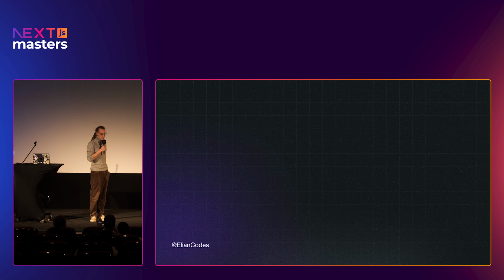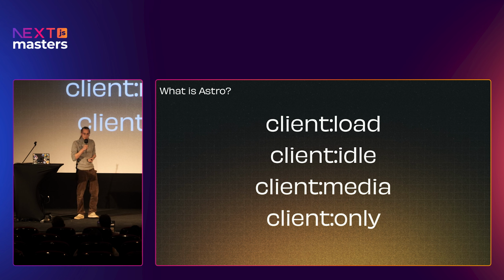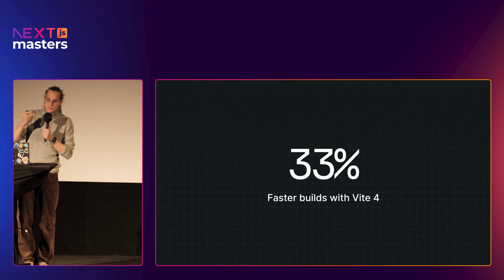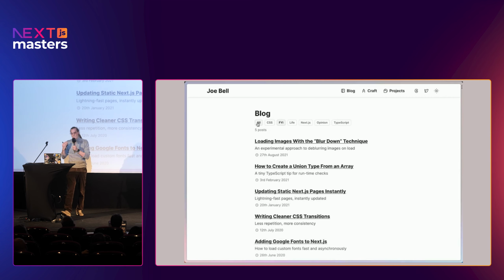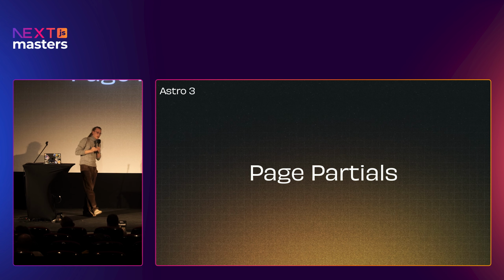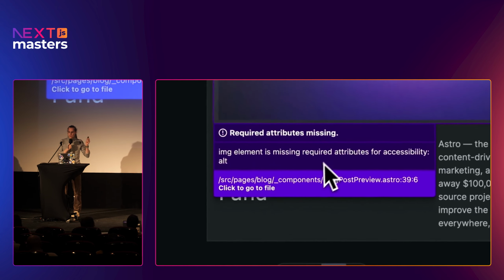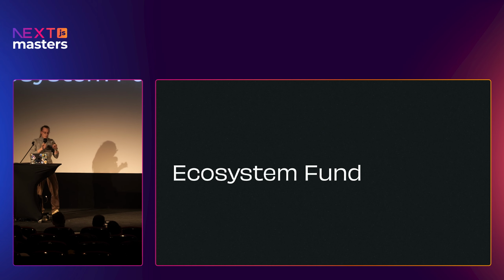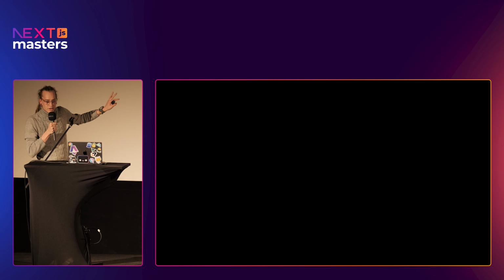Elian Van Cutsem – All Things Astro – Kongres Next.js 2024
Astro 4 has just been released and brought some amazing new features with it.

In this talk, we’ll take a look at some of the newly released features in Astro 4, how 2023 was such a crazy and amazing year for Astro.

We'll dive deeper in some Astro concepts, like Islands architecture, view transitions, and how they changed the future of website development.

Of course, we'll do some live coding and have some fun. After that, let's take a look at what’s coming next for Astro.

We'll be covering what Astro is, so everyone understands its concepts. We'll dive a bit deeper into the releases we did this past year (2023). Astro 2, Astro 3 and Astro 4's main features. Also showcasing some Starlight, and maybe even a bit of Astro Studio 👀